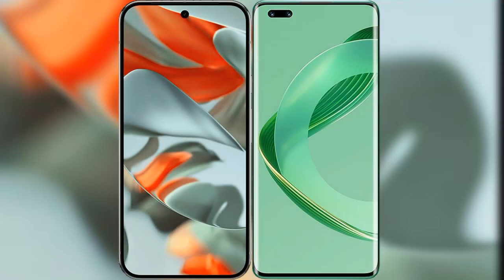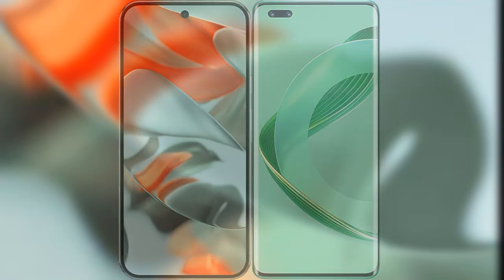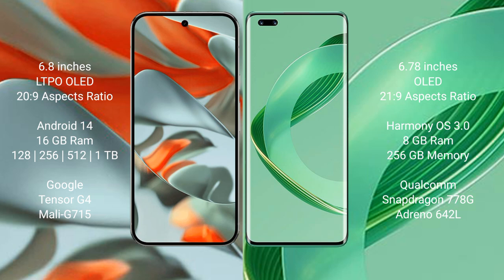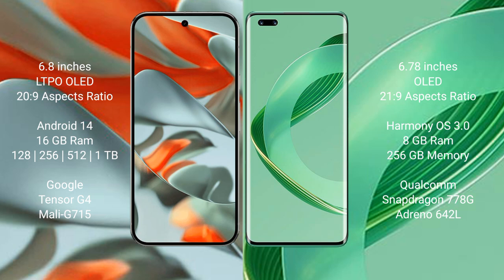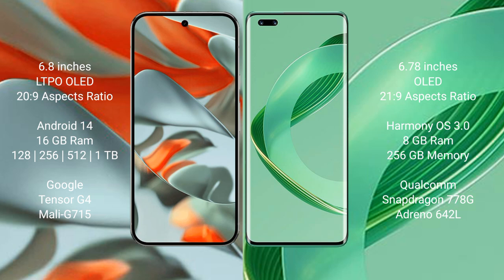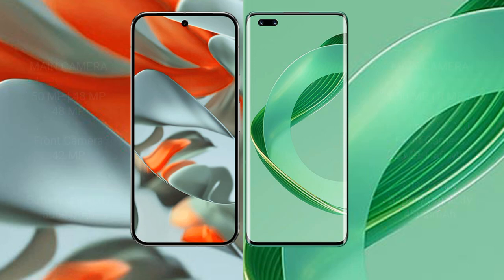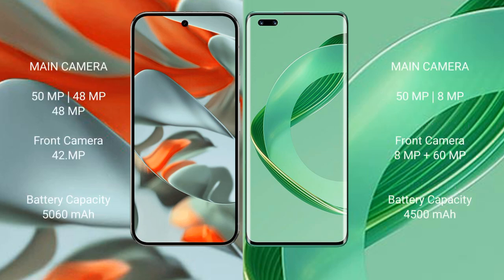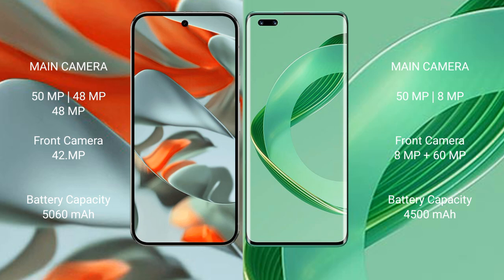Google Pixel 9 Pro XL vs Huawei Nova 11 Pro Review